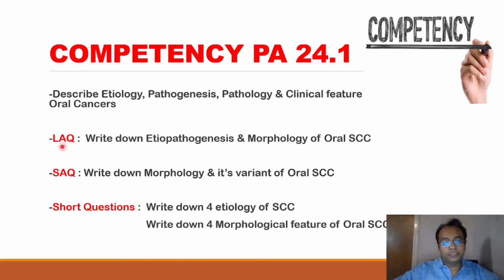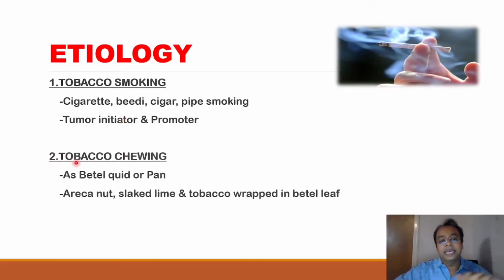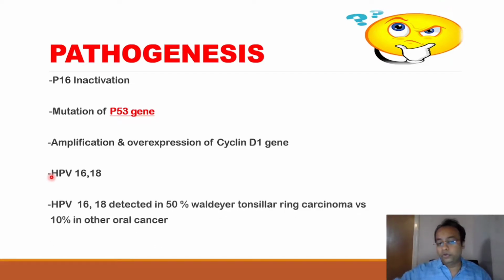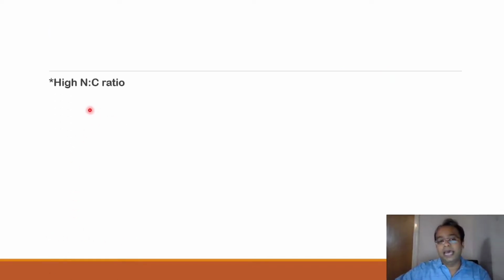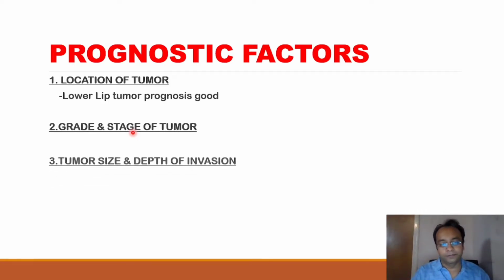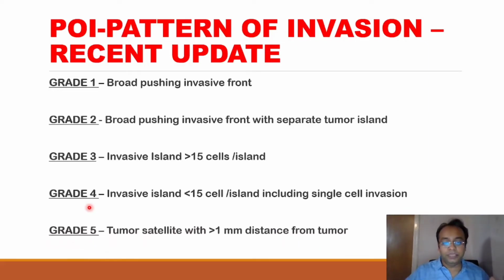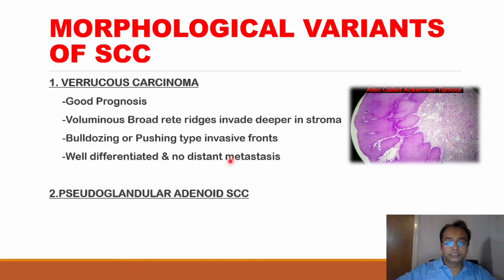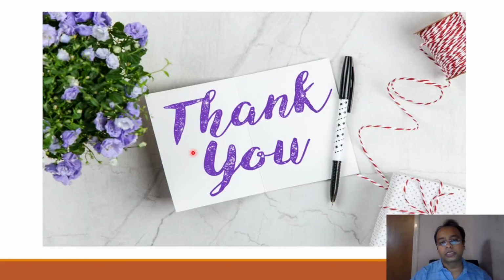Squamous Cell Carcinoma - Oral Cavity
Hello, In this Video I will teach about Squamous Cell Carcinoma of Oral Cavity.

I will include all aspects of SCC like Etiopathogenesis, Morphology, C/F, IHC & Recent Update with all variants of SCC.